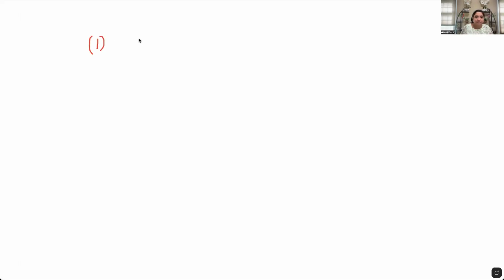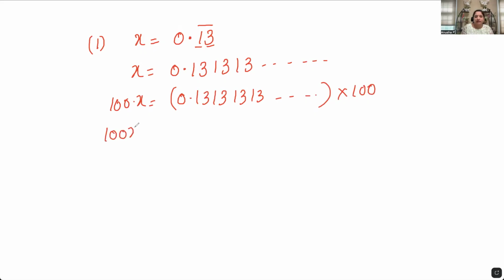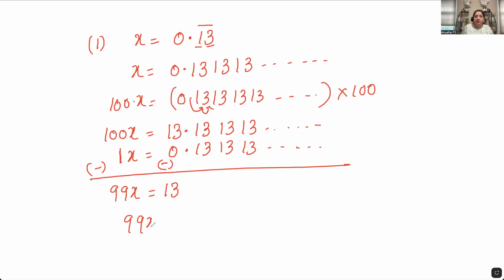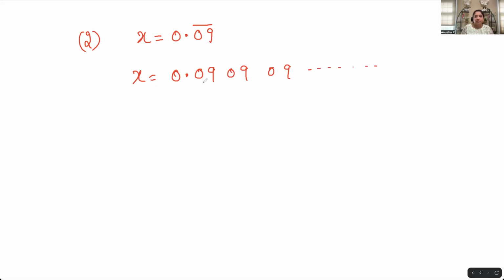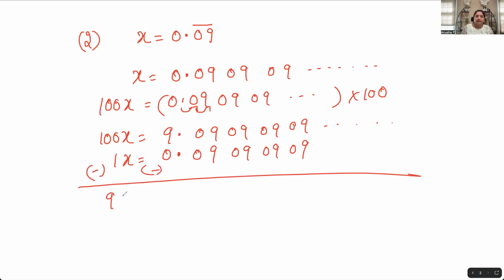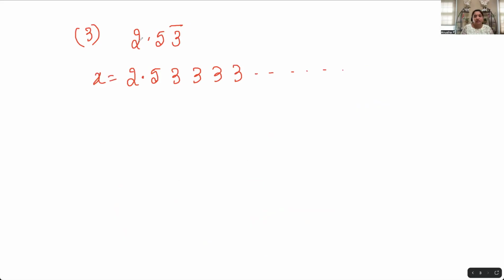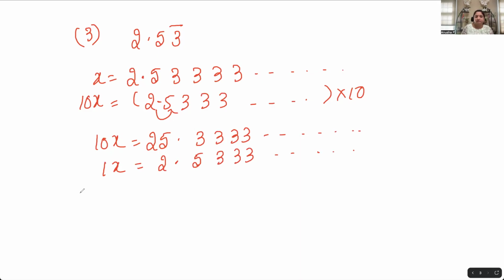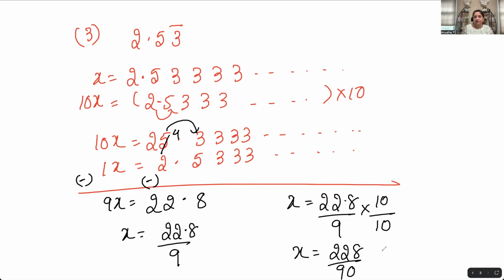How to Convert Repeating Decimals to Fractions (Step-by-Step)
Learn how to convert repeating decimals to fractions using a simple algebraic method in this easy-to-follow math lesson!

In this video by Seshu Solutions, we walk through the process of turning repeating decimals into exact fractions using equations and subtraction techniques. This is an important skill for algebra, number theory, and standardized test preparation.

📌 What you’ll learn:

What repeating decimals are
How to represent repeating decimals with variables
Multiplying by powers of 10 to align repeating digits
Eliminating repeating portions through subtraction
Solving for the fraction form
Simplifying fractions when necessary

📘 Example Covered:
x = 0.\overline{13}

100x = 13.\overline{13}

100x − x = 13

99x = 13

x = 13/99

🎯 Perfect for:

Pre-Algebra students
Algebra 1 students
Students learning fractions and decimals

✨ Build confidence with fractions, decimals, and algebraic thinking through clear, step-by-step instruction from Seshu Solutions.